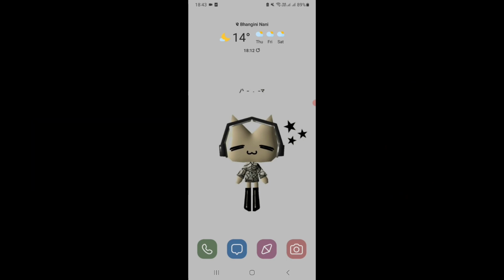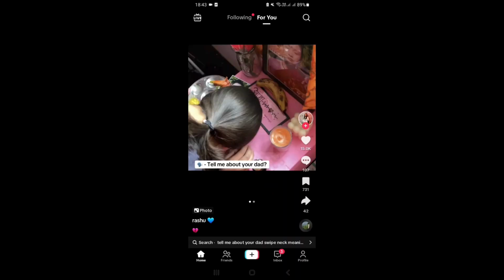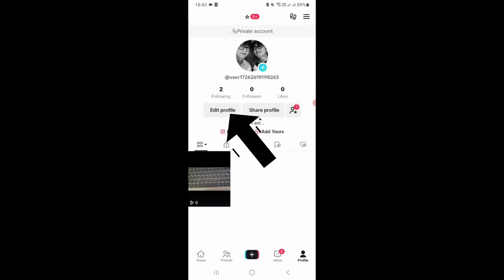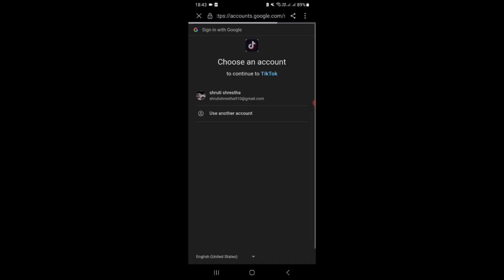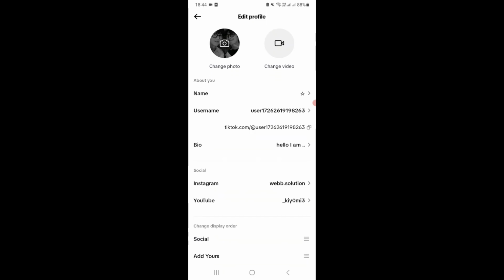How to Add Youtube Link on TikTok || Web Solution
how to add youtube link / add youtube link on bio / add tiktok link to youtube video /

Welcome to Web Solution! 🌈 In today's tutorial, we'll unveil the secrets to seamlessly adding YouTube links to your TikTok videos. 🎥✨ Whether you're a content creator, business owner, or just a TikTok enthusiast, this is the ultimate guide you've been waiting for!

📌 Why Add YouTube Links on TikTok?
Unlock new possibilities by directing your TikTok audience to your YouTube content. Increase engagement, promote your channel, and let your creativity flow beyond the short TikTok format.

🔗 What You'll Learn:

The step-by-step process of adding a clickable YouTube link to your TikTok bio.
Tips for creating compelling call-to-action captions to drive clicks.

🎬 Let's Dive In:
Join me as we navigate the TikTok app and YouTube settings to seamlessly connect your TikTok and YouTube worlds. This tutorial is designed for everyone, from beginners to seasoned creators.

Have questions or suggestions for future tutorials? Drop them in the comments below, and our community and I will be thrilled to help you out!

🔗 Ready to Level Up Your TikTok Game? Let's get started on adding those YouTube links and taking your content to new heights! 🚀

This is a tech channel, where information related to internet, Mobile and desktop application is provided for the purpose of learning.